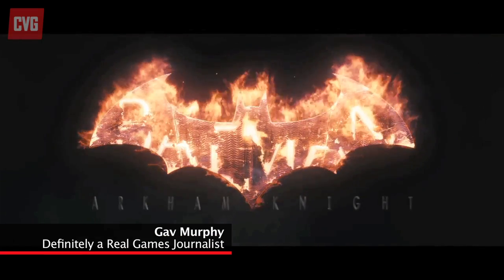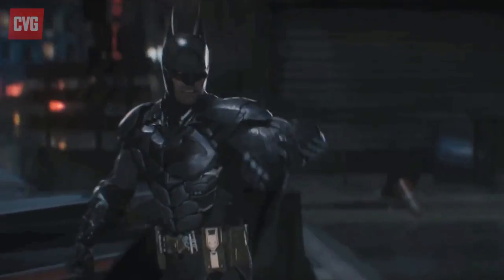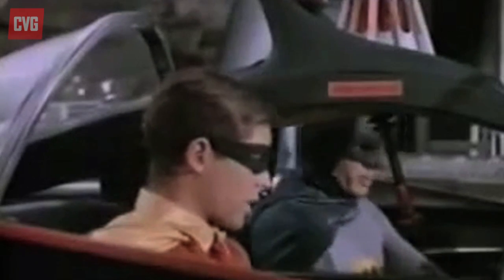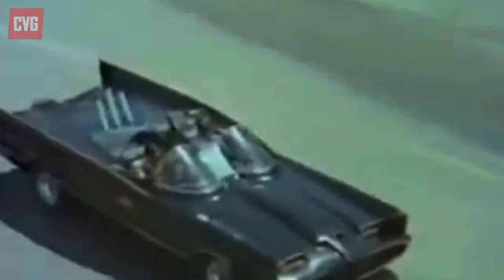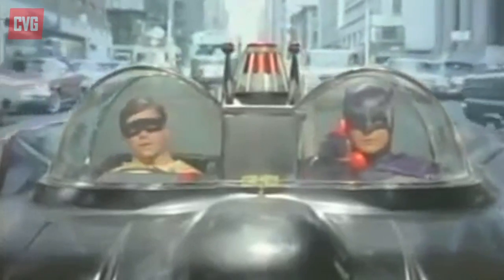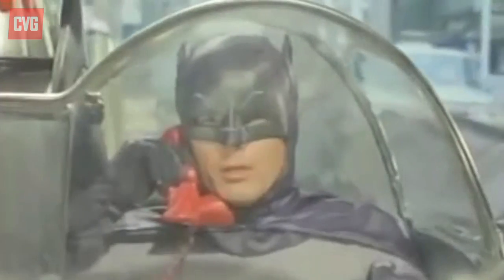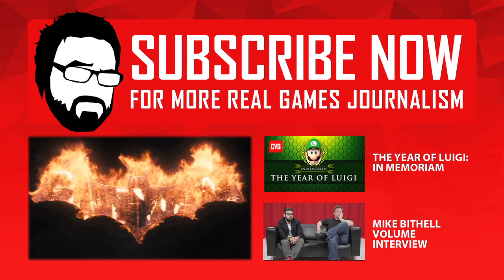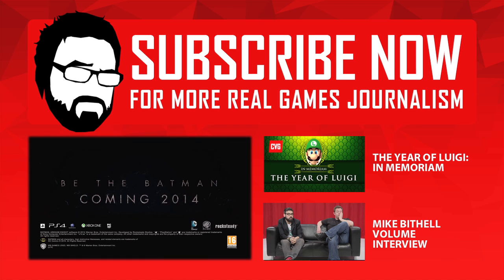Batman Arkham Knight - The Real Games Journalist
Batman Arkham Knight was just announced by Rocksteady Studios, find out out what Gav (@cymrogav), our resident Real Games Journalist has to say about it.